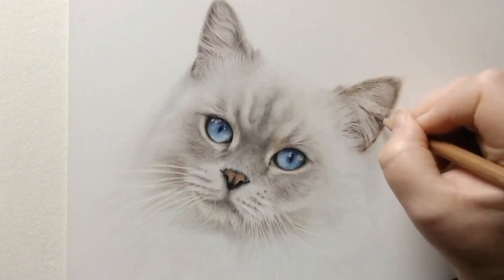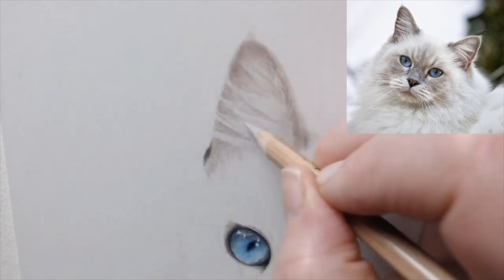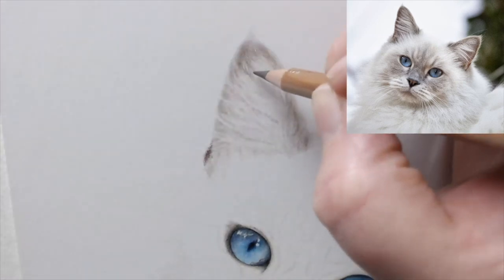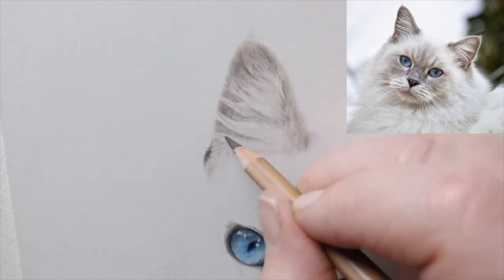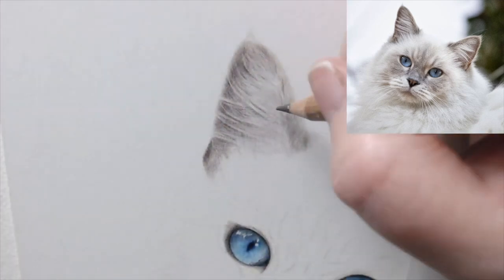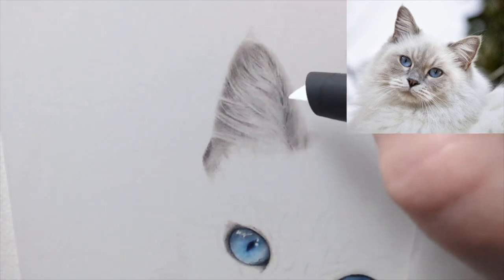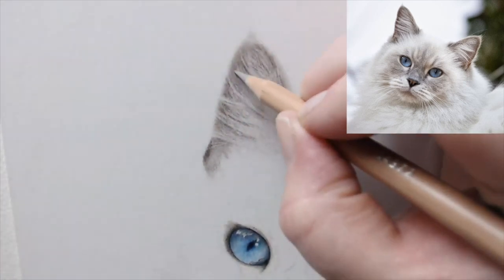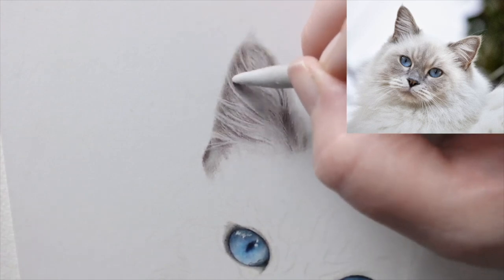Drawing a Fluffy Cat with Coloured Pencils | Part 2 | Focus on the Ear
Part 2 of drawing our lovely Fluffy Cat and today the focus is on the first ear.

I’ll be showing you how to use your coloured pencils, eraser, Slice tool and scotch tape to both add and remove pigment, to create shadows and highlights that will help you create all of that fluff. Plus, I’ll tell you a bit about the techniques I always use when drawing ears like this one.

Materials used for this Fluffy Cat:
Support: 25x35cm White Pastelmat Board
Coloured Pencils:
Faber Castell Polychromos: Cold Grey 2, Cold Grey 5, Dark Sepia, Caput Mortuum Violet, Warm Grey 4, Walnut Brown, Sky Blue, Light Cobalt Turquoise, Light Pthalo Blue, Ultramarine, Cobalt Blue-Greenish, Cold Grey 1, Light Ultramarine, Delft Blue, Paynes Grey, Dark Indigo, Black, Warm Grey 2, Light Yellow Ochre, White
Caran D’Ache Luminance: French Grey 10%, French Grey 30%, Buff Titanium, Sepia 10%, Raw Umber 10%, Sepia 50%
Caran D’Ache Pablo: Cocoa, Granite Rose, Brownish Beige, Ash Grey
Derwent Lightfast: Oyster, Arctic, Taupe, Fossil Grey, Persian Orange
Derwent Studio: Chocolate, Copper Beech, Gunmetal
Caran D’Ache Museum Aquarell: White
Other Tools: Slice Manual Pen Cutter, Kneadable Putty Eraser, Paper Stumps, Scotch Magic Tape, Embossing Tool (fine)

Transferring Your Image
The best way to transfer your image onto Pastelmat is to use a projector, however you can use transfer paper to transfer. Simply lay the transfer paper under your image on top of your Pastelmat and trace around the outline.

You can view some of the tutorials I have available